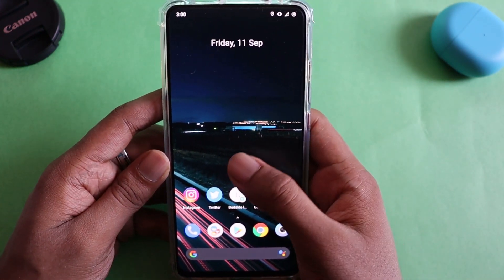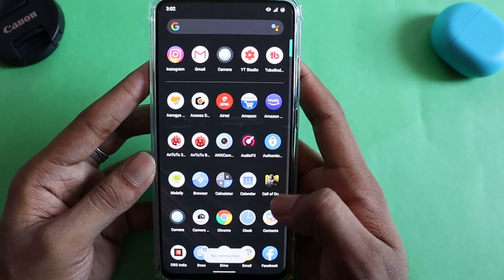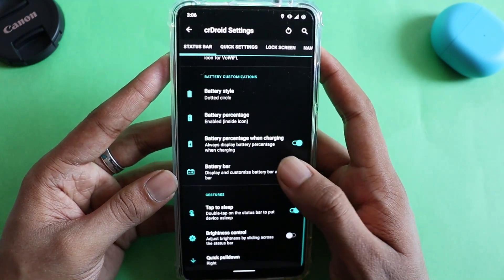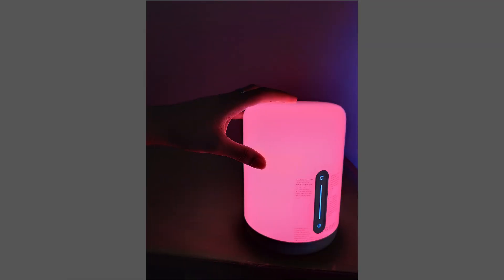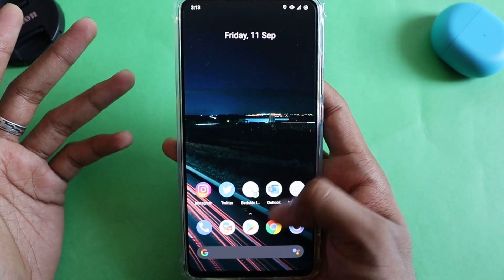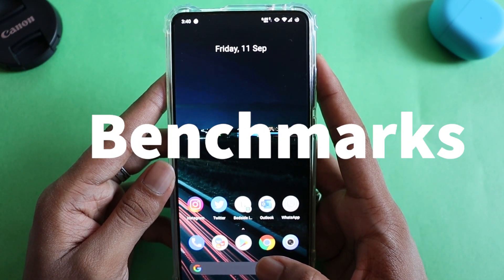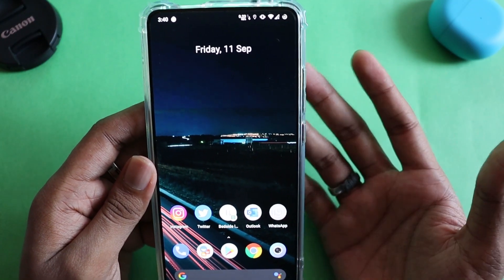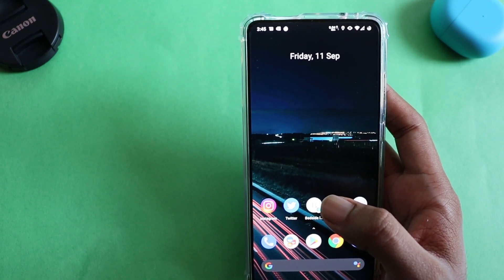CRDROID Rom Review || Ultimate Gaming Rom?👾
CRDROID ROM is one of the most powerful ROM present till date. In this video, I have reviewed the CRDROID ROM and have explained about the CRDROID ROM in detail. From the features to the performance, CRDROID ROM crushed everything seamlessly and with the dedicated gaming mode, the CRDROID ROM is ready to take on competition for the best ROMS of 2020. Let me know how was your experience with the new CRDROID ROM version 6.9. Link to CRDROID ROM is  given below.

Chapters:
  00:00 Intro
  00:51 Announcement
  01:43 No GAPPS
  02:05 Bloatware
  03:24 Animation Smoothness
  04:33 Customization
  07:15 Camera
  07:37 Battery
  08:27 Gaming
  08:40 COD Mobile
  10:28 Free Fire
  12:35 Benchmarks
  13:18 Pros of CRDROID
  13:58 Cons/Bugs of CRDROID
  15:59 Outro